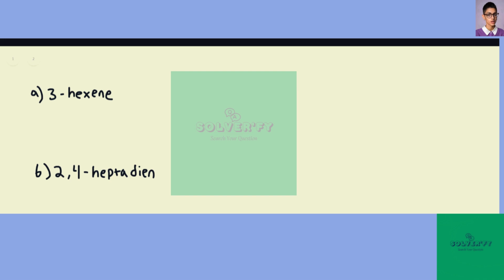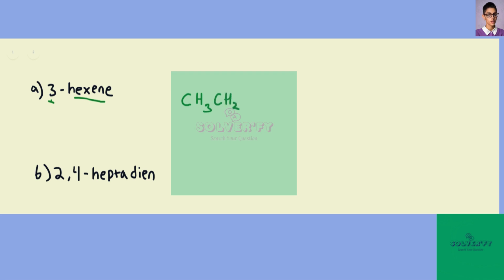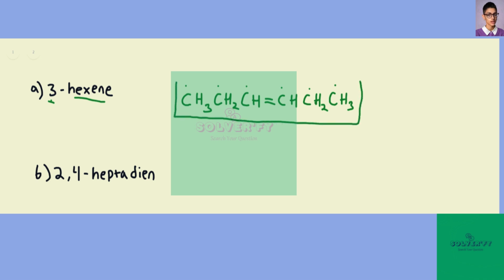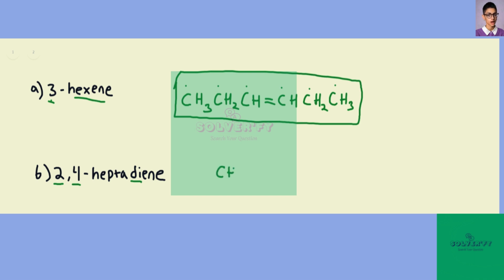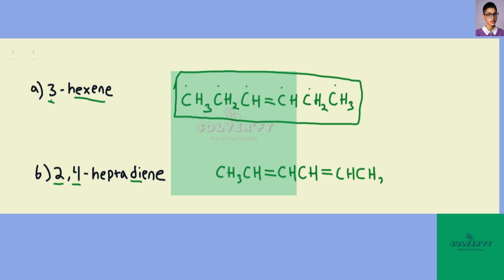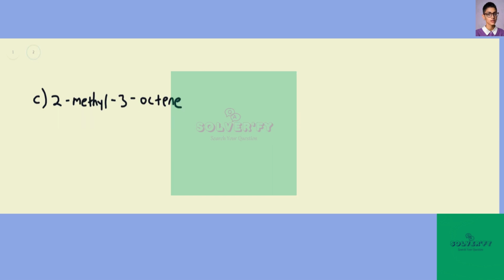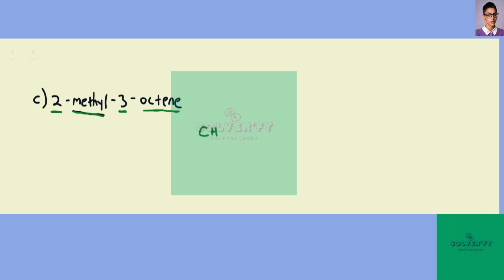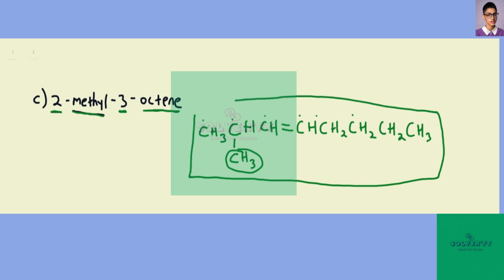[Chemistry] Give the structure for each of the following. a. 3-hexene b. 2,4-heptadiene c. 2-methyl